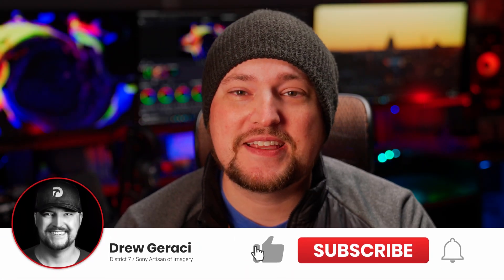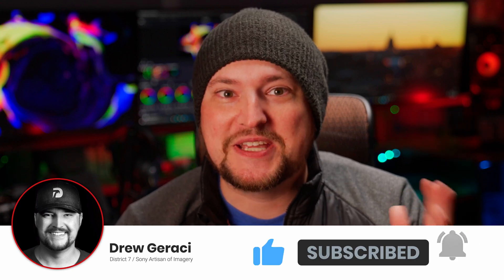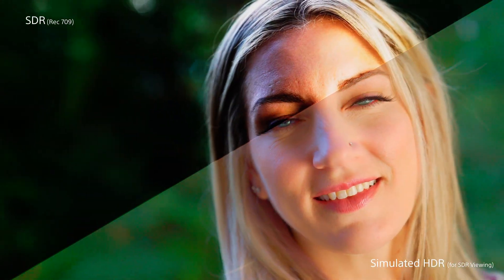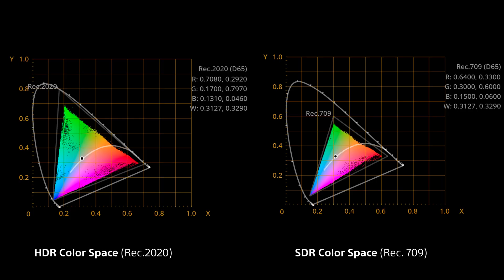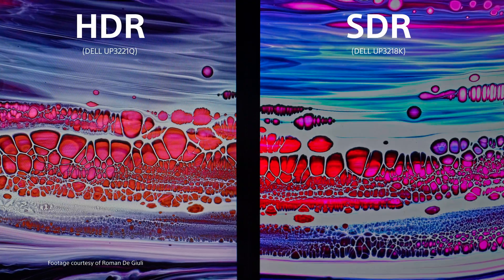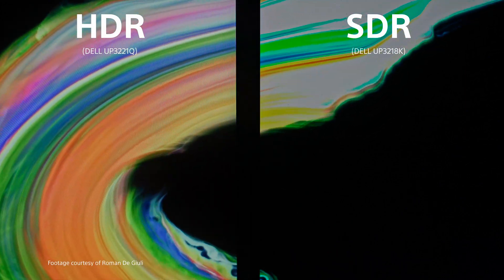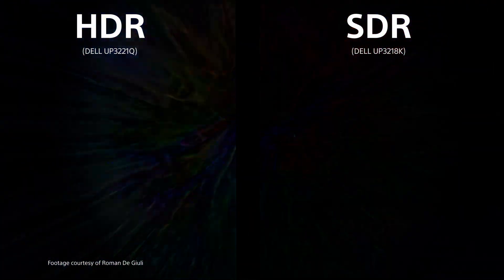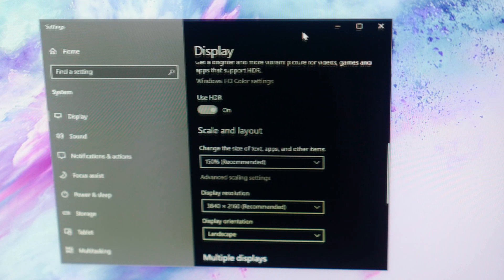HDR vs SDR: Does it really matter?!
If you're on the fence about buying a new HDR monitor/TV or just want to see what all the fuss is about, I give a quick and easy breakdown of what HDR is when compared to SDR. Once you go HDR though, you may never come back!

Big thanks to Roman De Giuli for allowing me to use his work, check out his amazing work here!